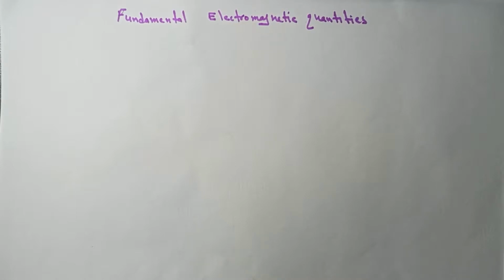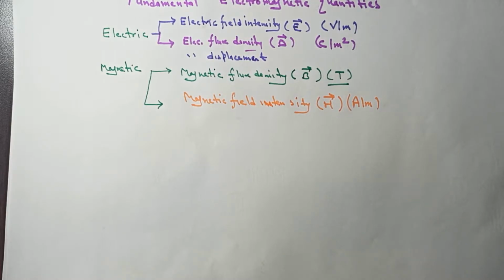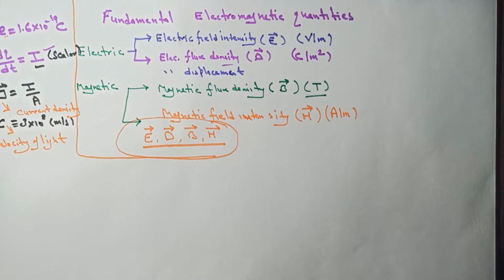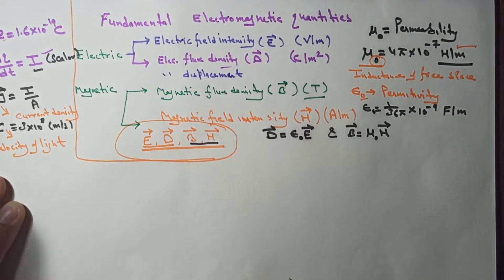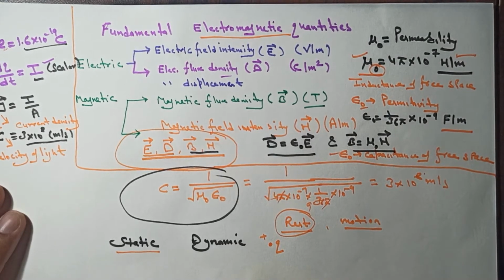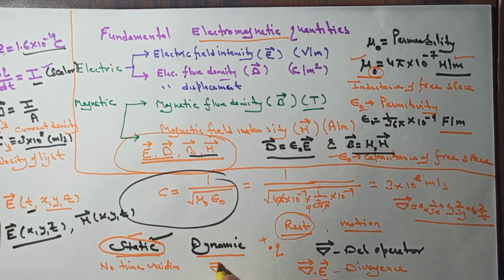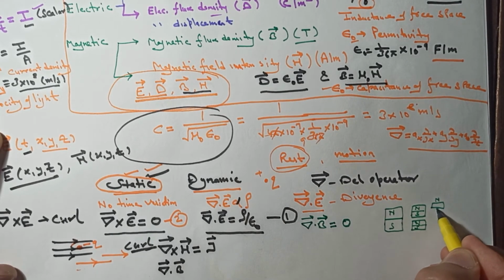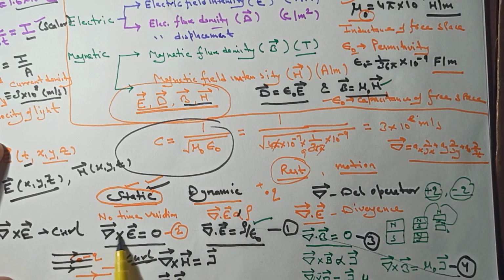1.2 Basics of Electromagnetic (Maxwell Equation)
This explains Electric field intensity, Electric displacement, Magnetic Field Intensity, and magnetic field density. The physical significance of permittivity and permeability also explained. Four fundamental equations explained which are basic for EMT.